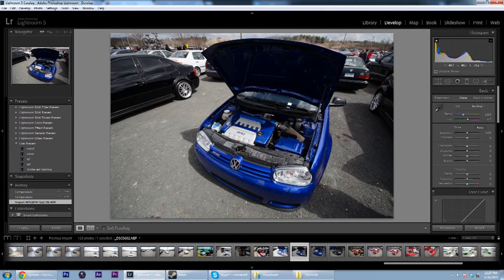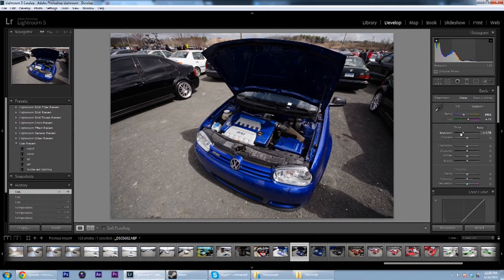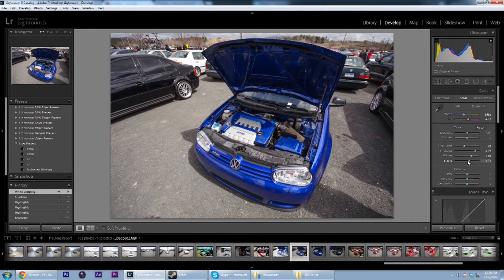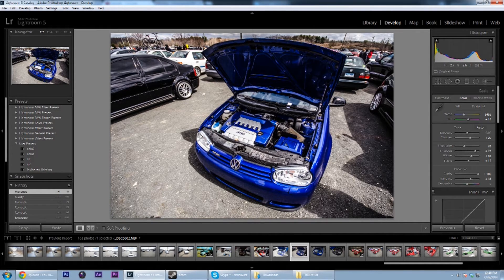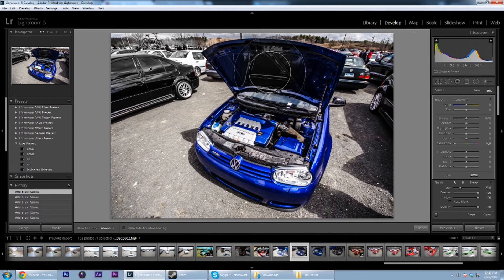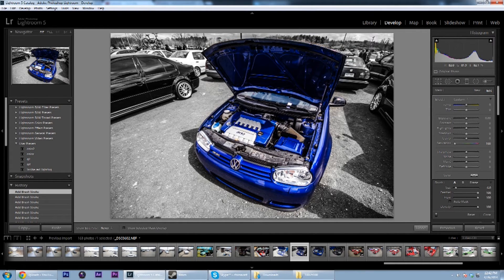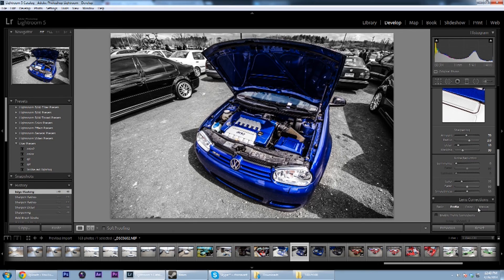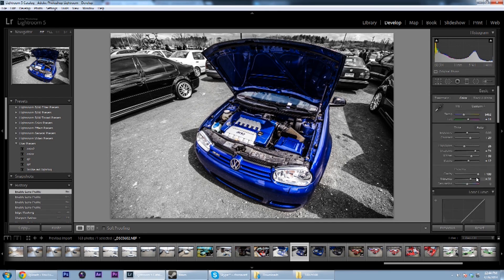How to edit photos in Lightroom like I do!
Hey in This video I'll be showing you how to edit a car photo!

I use Lightroom 5!